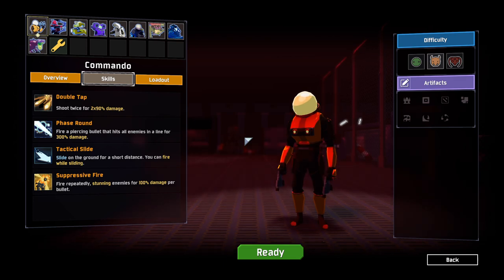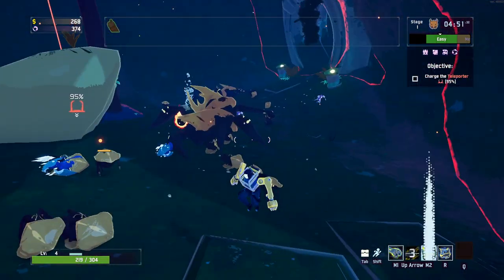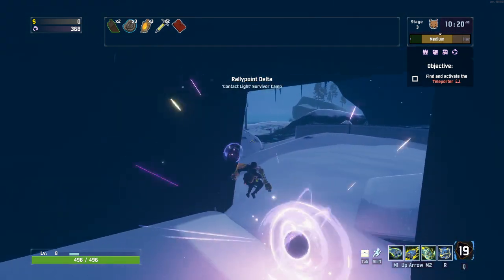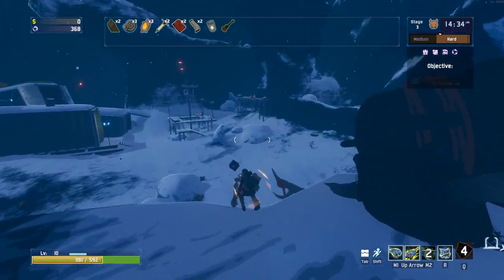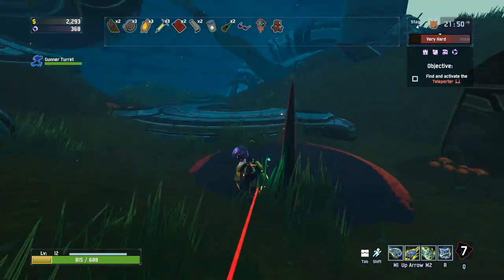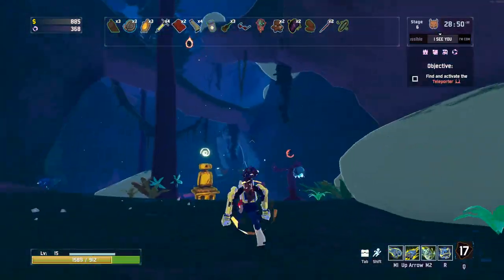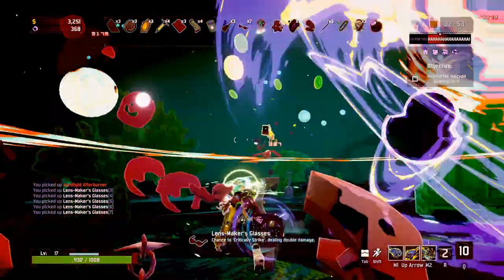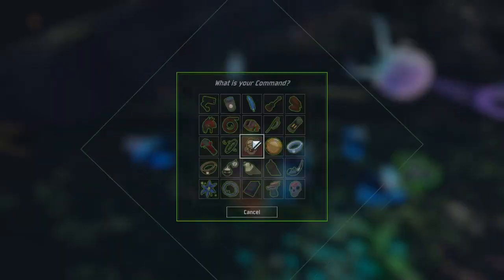BRING ON THE ARTIFACTS! - Let's Play Risk of Rain 2 - Part 3 - Roguelike Roulette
Risk of Tain 2 is a sequel to a 2D platforming style roguelite upgrading into 3D!

This game has some amazing features that really shake up the genre and add a lot to make each run feel fun, interesting and challenging! Hope you all enjoy!